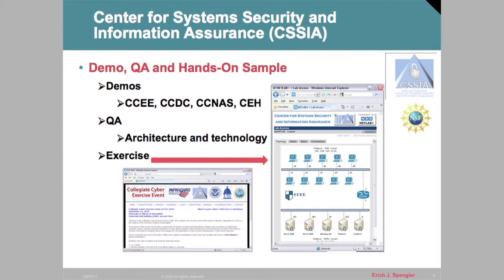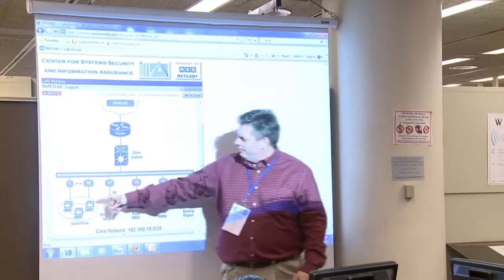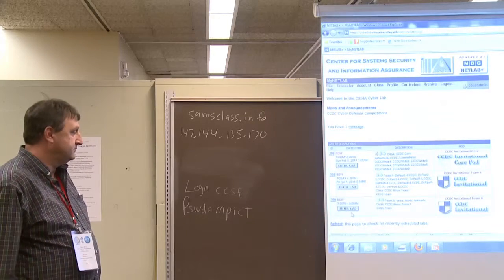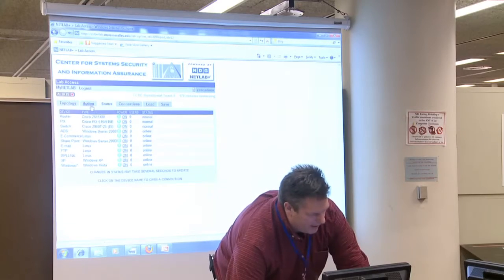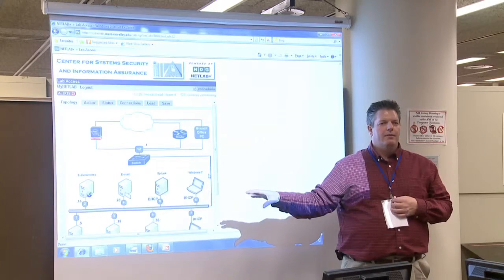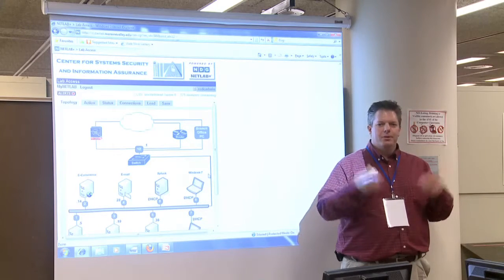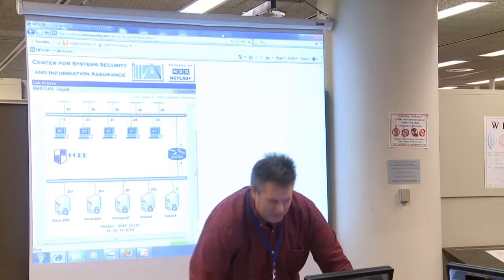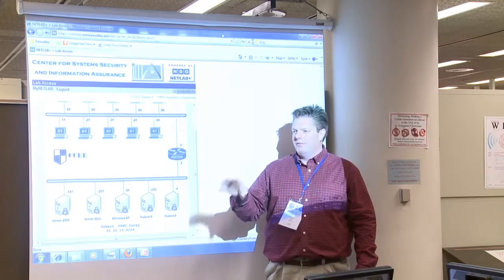Security Education using Virtualization and Remote Labs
Erich Spengler and John Sands, from Moraine Valley Community College and CSSIA, give a presentation on Security Education using Virtualization and Remote Labs at the 2011 National and Mid-Pacific ICT Center Winter Educator Conference at City College of San Francisco.